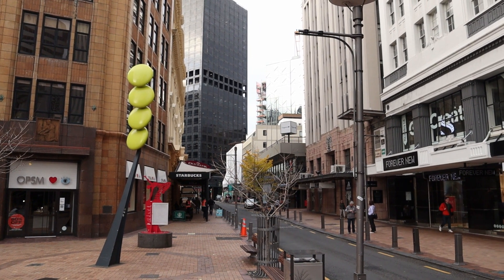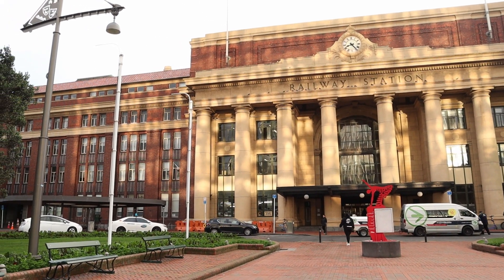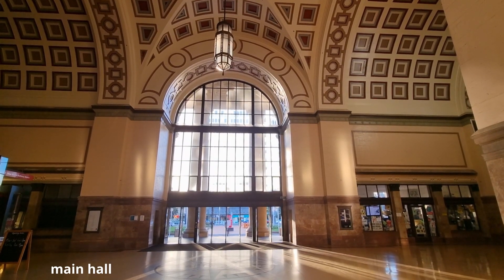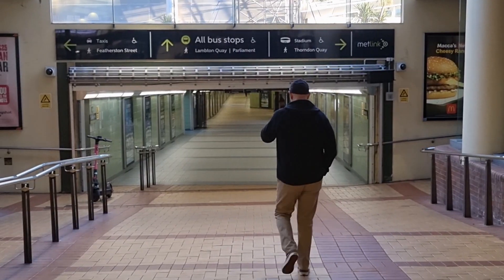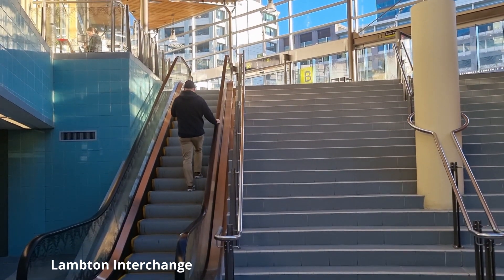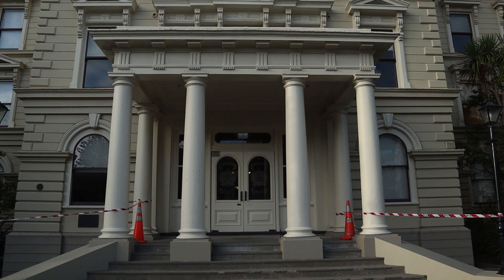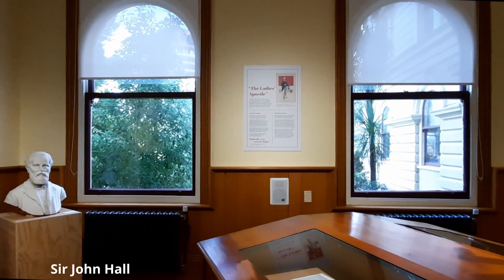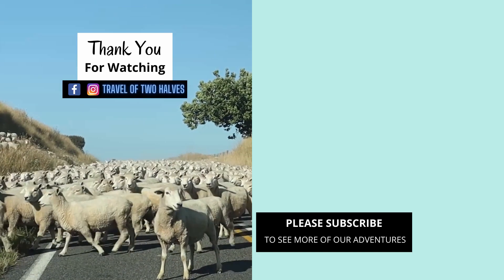Guide to exploring Wellington Railway Station & Old Government Building - Filipino in New Zealand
The Wellington Railway Station and Old Government Building also known as Law School are two important historical buildings. We are going to take a closer look at what is inside these historic buildings.

The Wellington Railway Station is the main commuter hub for the Wellington Area. On a daily basis, thousands of people travel in and out from this location.

The station was built on a reclaimed land. It was officially opened in 1937. The building is a U-shaped structure. The design was inspired by America’s railway terminals. The sweeping driveway leads to the main entrance of the building which is dominated by eight thirteen-meter-high columns.

The railway station’s underground walkway has different exits. Some exits lead to the Lambton Interchange where passengers coming out from the train can catch the bus and vice versa.

Railway Station (open from 6:30am)
Location: Bunny Street, Pipitea, Wellington

The Old Government Building is one of the greatest wooden buildings of the world. This building was completed in 1876 and for 56 years was the home of the Minister’s offices and all Wellington based civil servants. Today, this building is mostly occupied by the Law Faculty of Victoria University of Wellington.

Both the interior and exterior of the building was made entirely from timber. Tasmanian hardwood was used for framing. Rimu for the carved interior decorations. Kauri was used for almost everything else: walls, floors, stairs, and exterior weatherboards.

Old Government Building (free entry, public display rooms only - Monday – Friday, 9am – 5pm)
Location: 55 Lambton Quay, Pipitea, Wellington

We hoped that you enjoyed watching this video. See you in our next video. Maraming salamat po.

Timestamps
00:00 Intro
00:27 Welcome
00:45 Wellington Railway Station
02:04 Inside the Railway Station
03:46 Underground walkway
05:08 Old Government Building
06:00 Inside the Old Government Building

Video by Fernanda Nascimento from Pexels